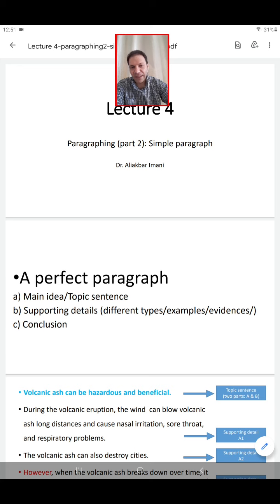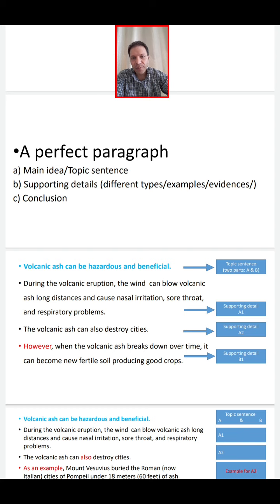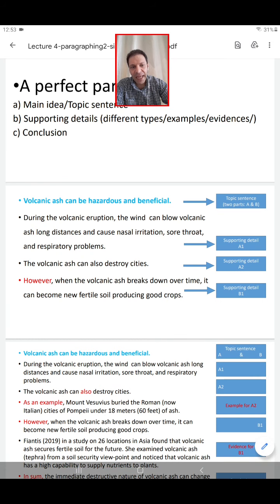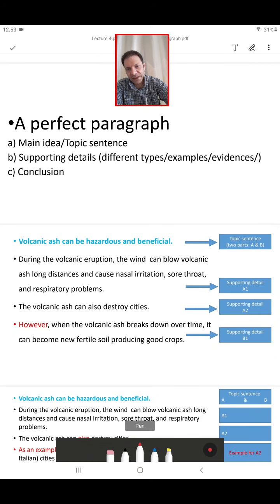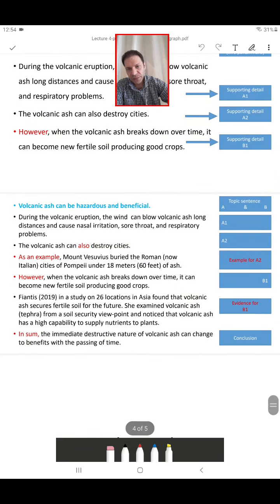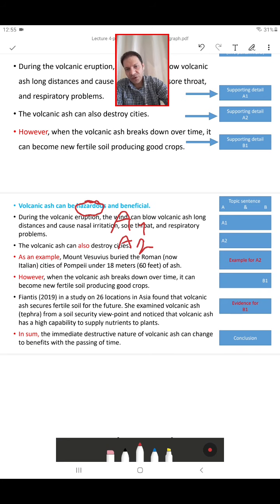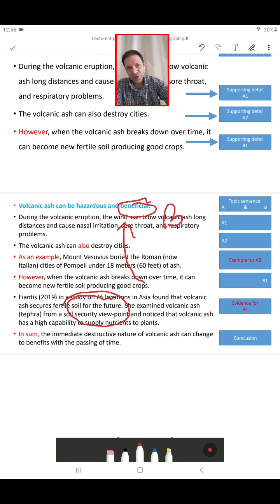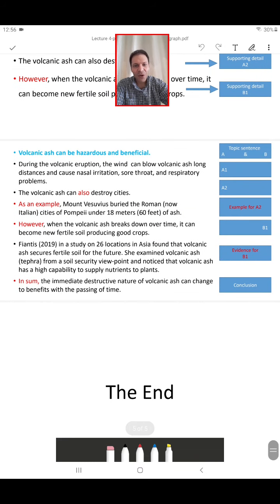Academic Writing 4: Simple paragraph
What does a simple paragraph look like